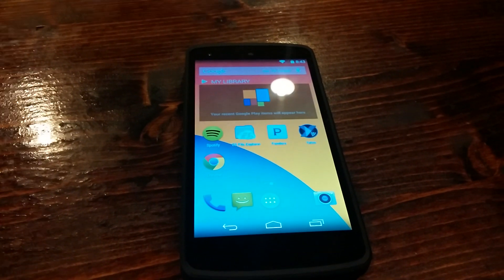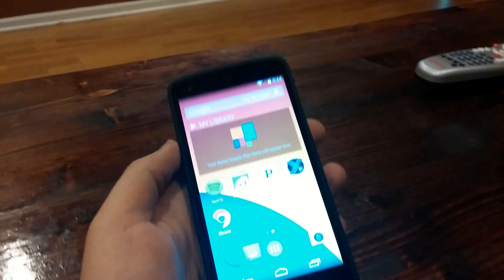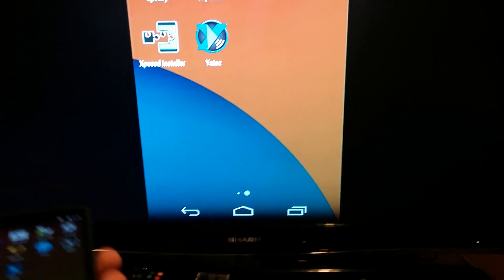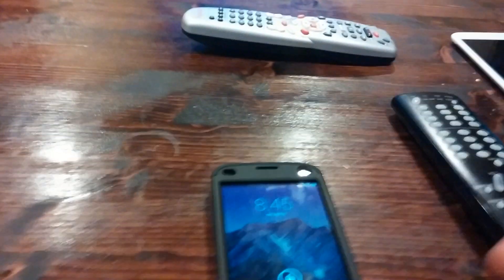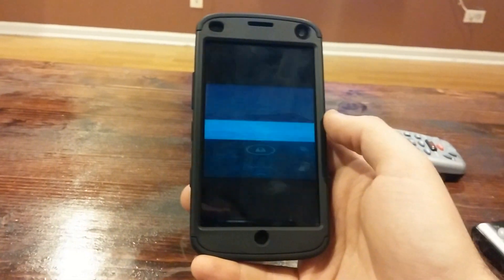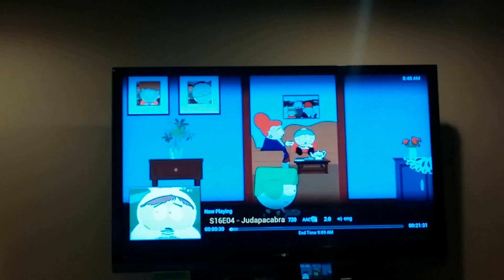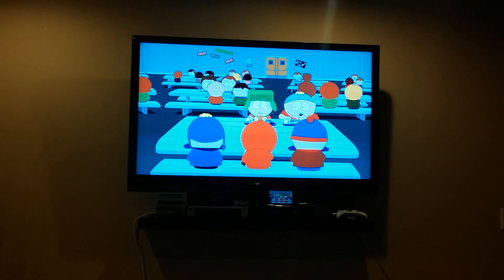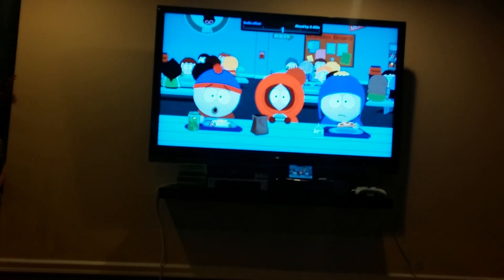Chromecast Screen Mirroring With XBMC Cast Screen Feature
Mirror Android To Chromecast XBMC